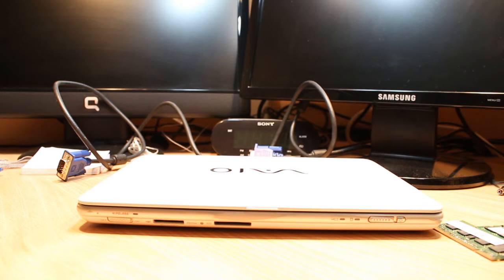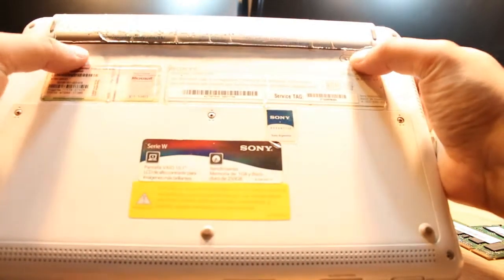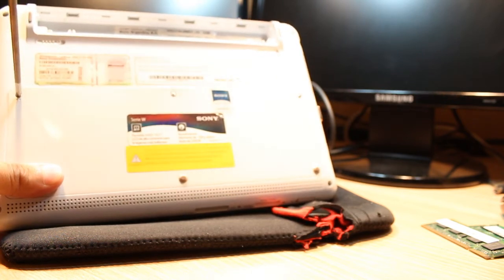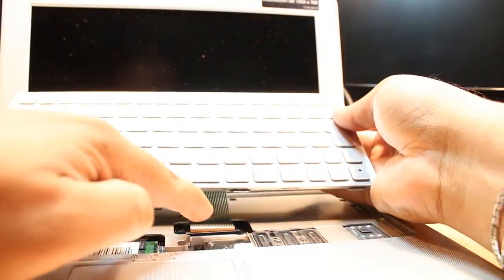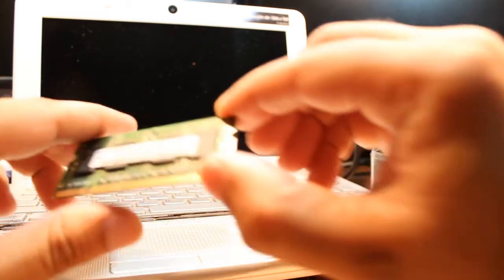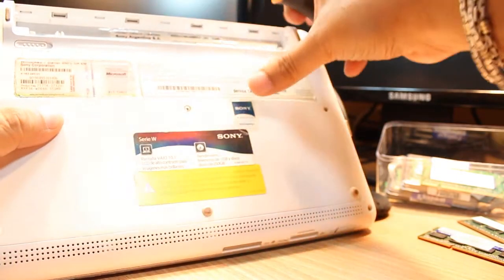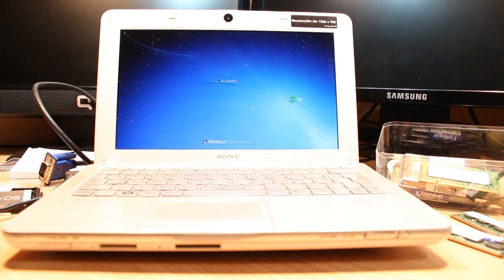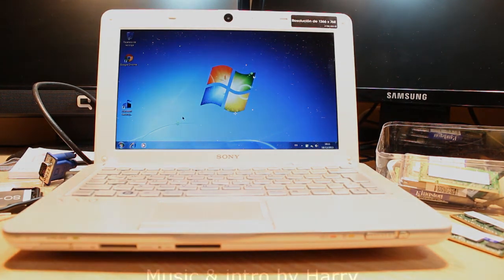BSOD Blue, Black Screen Of Death fix at Sony Vaio notebook, netbook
BSOD Blue Screen Of Death, Black Screen Of Death fix at Sony Vaio notebook, net book